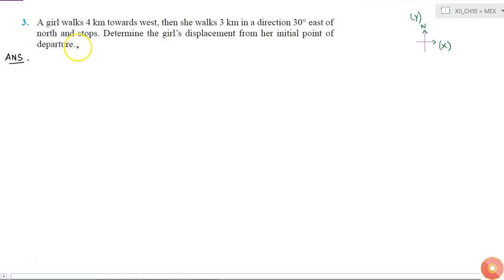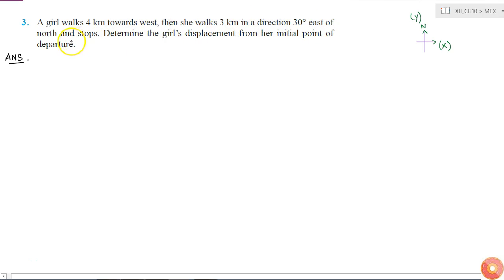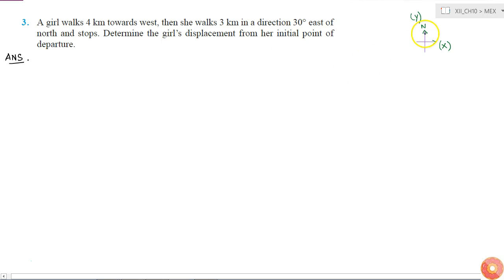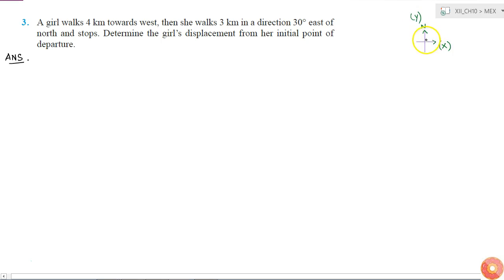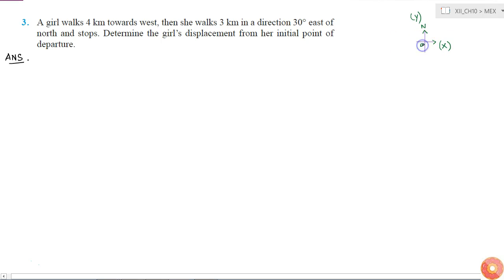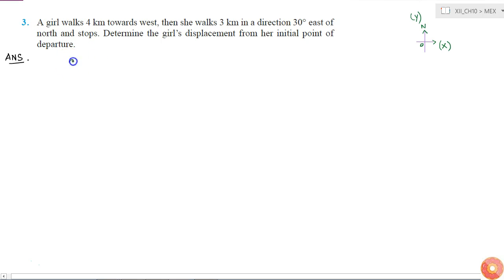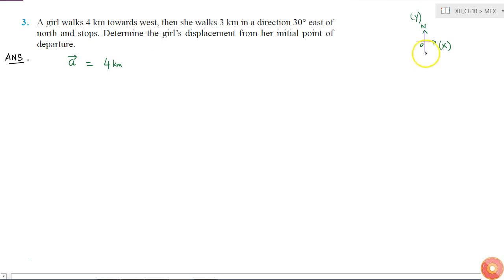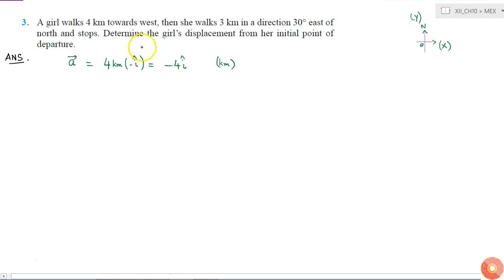A girl walks 4 km towards west, then she walks 3 km in a direction `30o` east of north and stops...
Question From - NCERT Maths Class 12 Chapter 10 MISCELLANEOUS EXERCISE Question – 3 VECTOR ALGEBRA CBSE, RBSE, UP, MP, BIHAR BOARD

QUESTION TEXT:-
A girl walks 4 km towards west, then she walks 3 km in a direction `30o` east of north and stops. Determine the girls displacement from her initial point of departure.

Related Questions & Solutions:

1. Write down a unit vector in XY-plane, making an angle of 30 with the positive direction of x-axis.

2. Find the scalar components and magnitude of the vector joining the points `P(x_1,y_1,z_1)` and `Q(x_2,y_2,z_2)`...

3. If ` - gt a= - gt b+ - gt c` , then is it true that `| - gt a|=| - gt b|+| - gt c|` ? Justify your answer.

4. Find the value of x for which `x( hat i+ hat j+ hat k)` is a unit vector.

5. Find a vector of magnitude 5 units, and parallel to the resultant of the vectors ` - gt a=2 hat i+3 hat j- hat k` and ` - gt b= hat i-2 hat j+ hat k` .